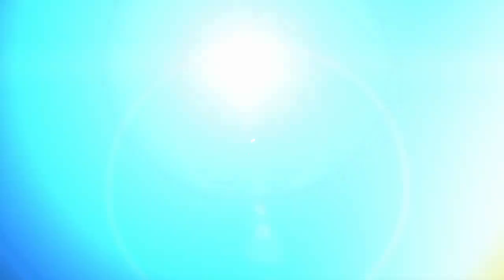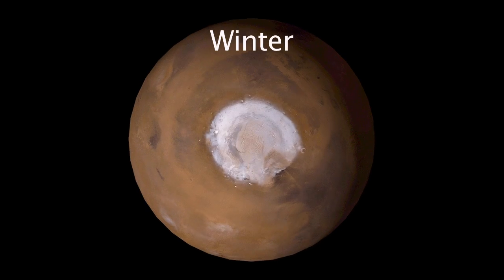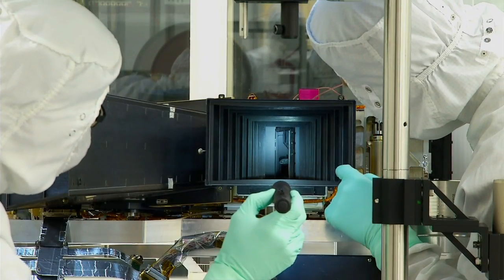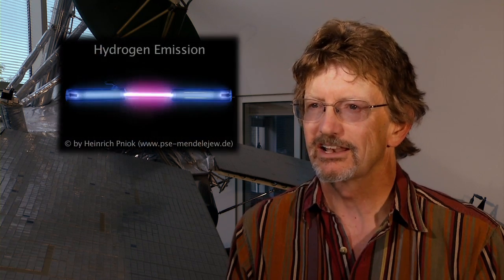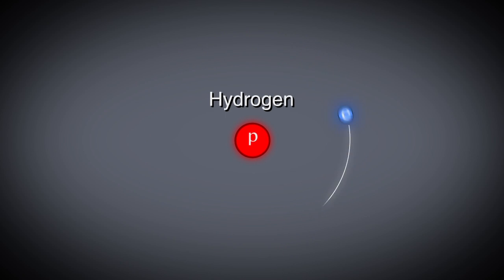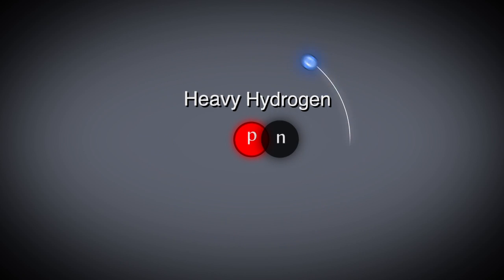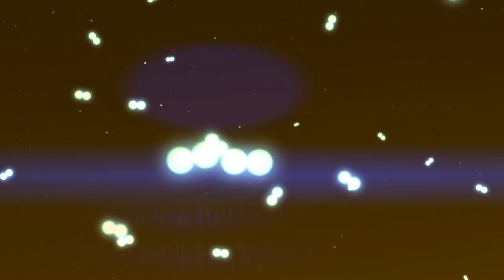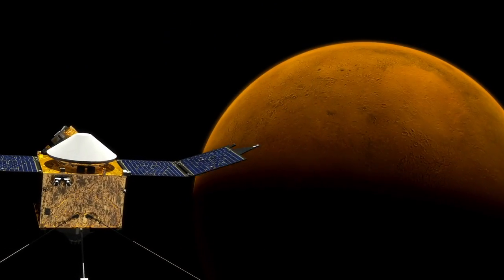What Happened to the Martian Atmosphere? | NASA MAVEN Space Science HD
- Maven will study the atmosphere of Mars using its Imaging Ultraviolet Spectrograph (IUVS). The goal is to find out what happened to the planet's ancient atmosphere, and its liquid water. Please rate and comment, thanks!